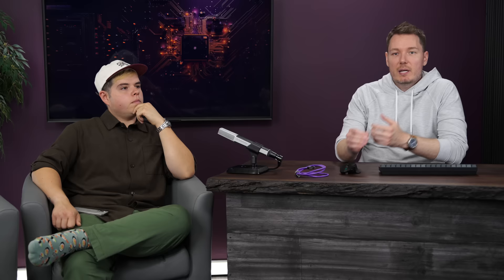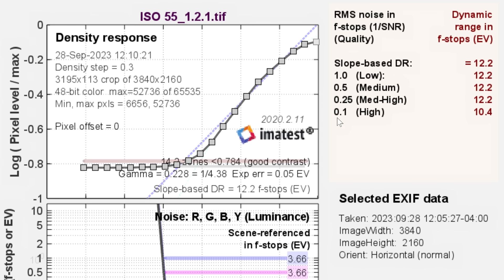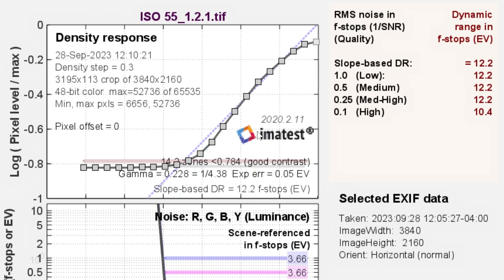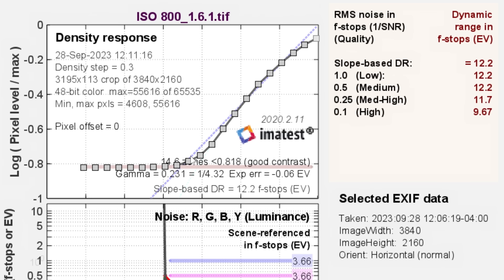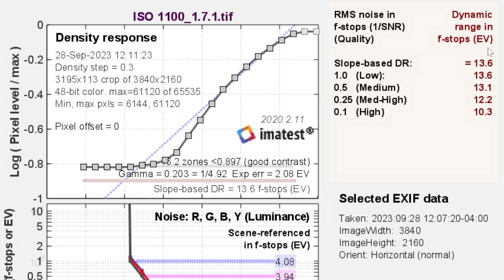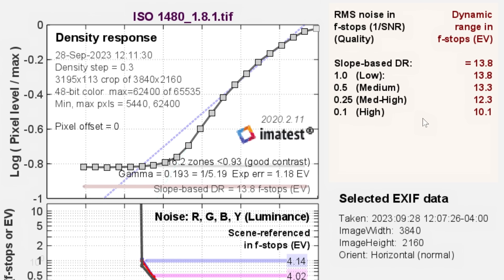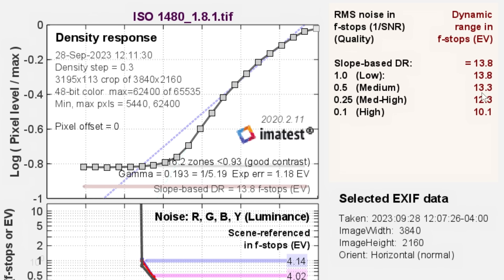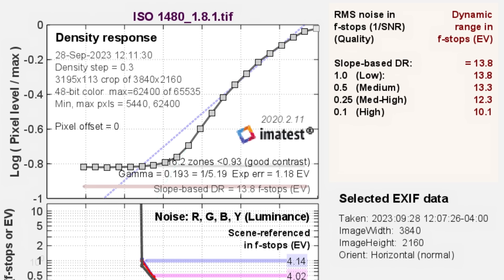iPhone 15 Pro: Dynamic Range Test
Testing the iPhone 15 Pro dynamic range in video when recording using the new Apple Log and ProRes codecs.

Best Deals for Camera Gear